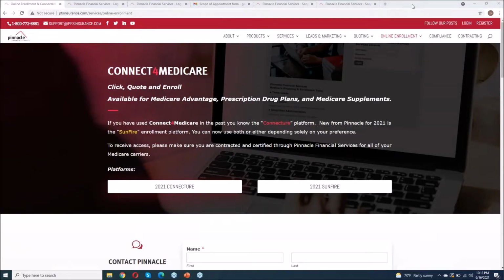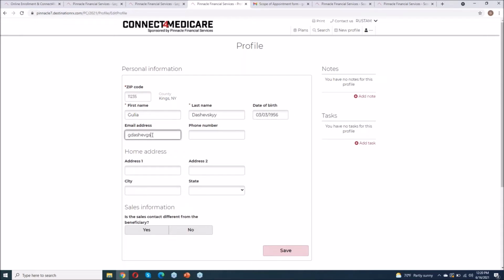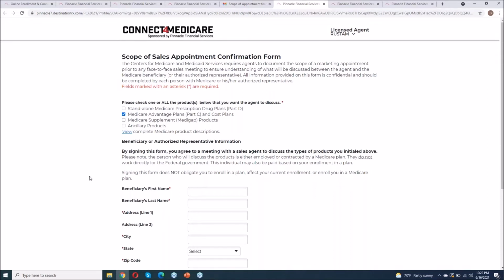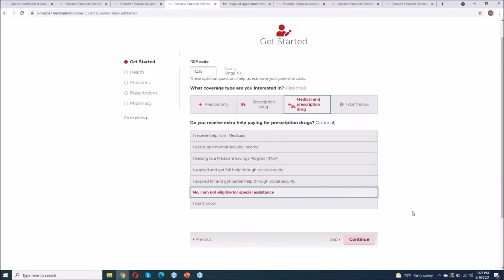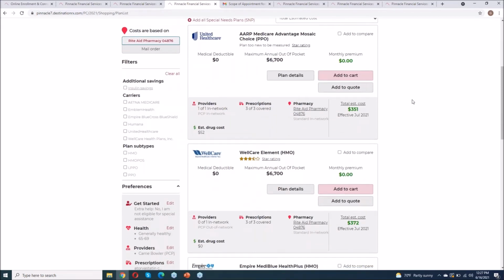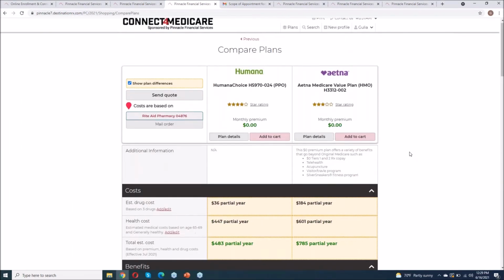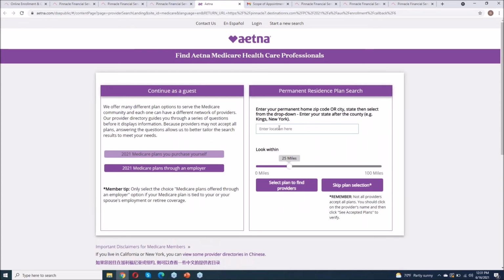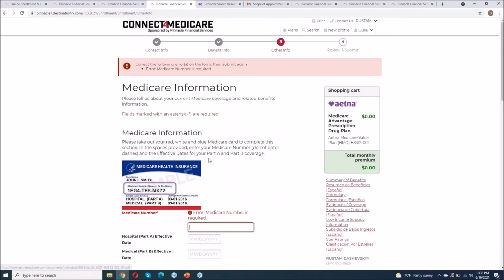Connect4Medicare Free Online Enrollment Website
Essential Care provides agents with a free Connect4Medicare online enrollment platform with customizable features.